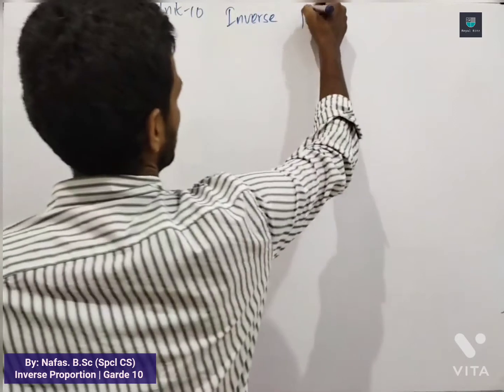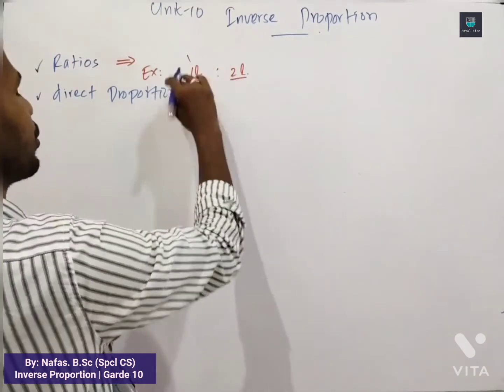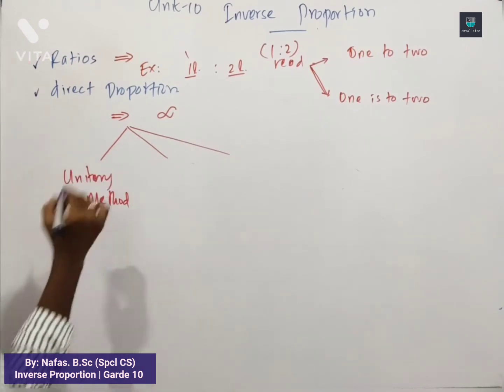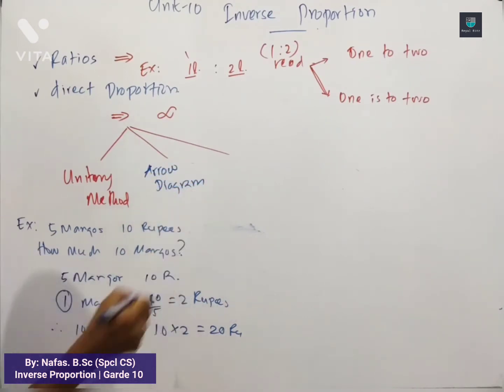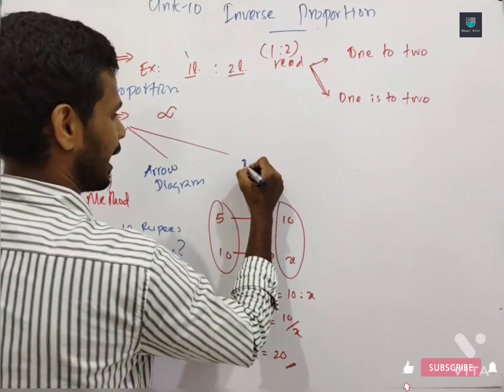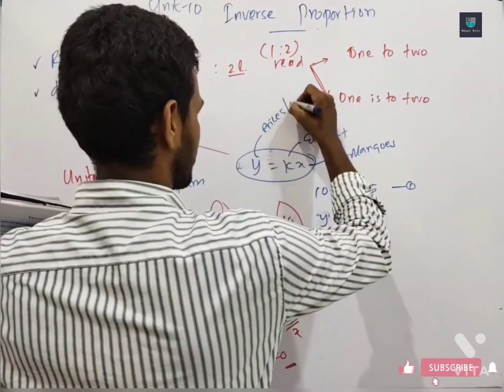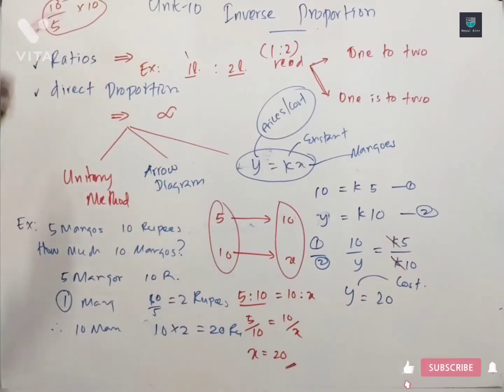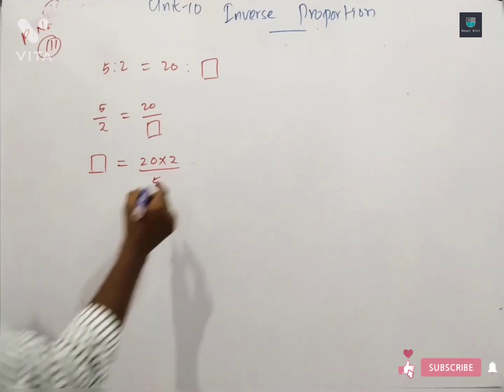Inverse Proportion | Mathematics (Bilingual) | Grade 10 | Nafas Sir